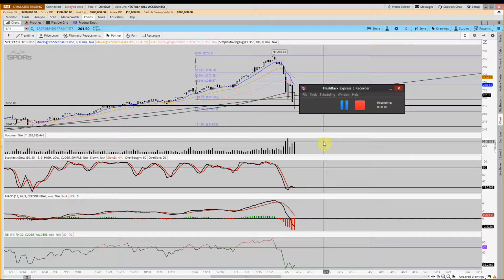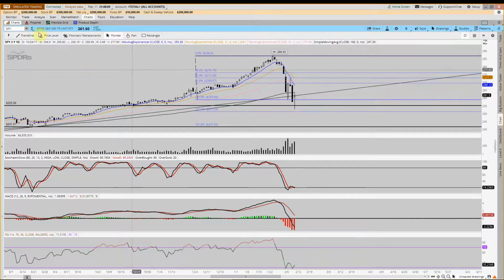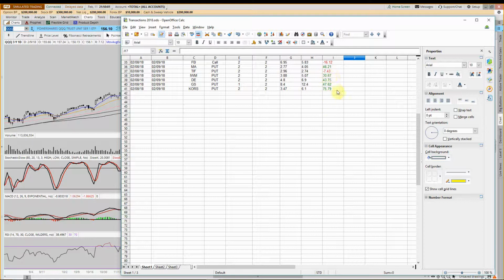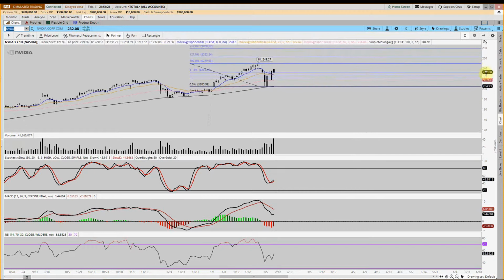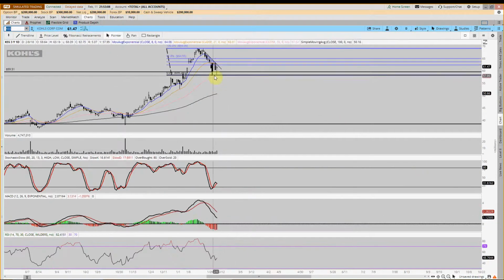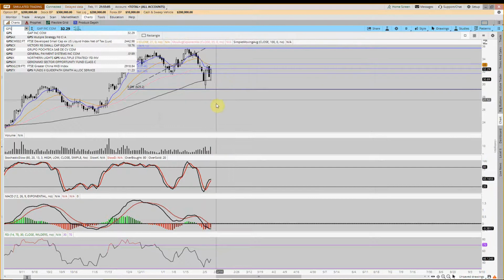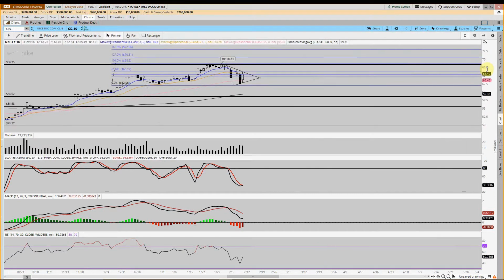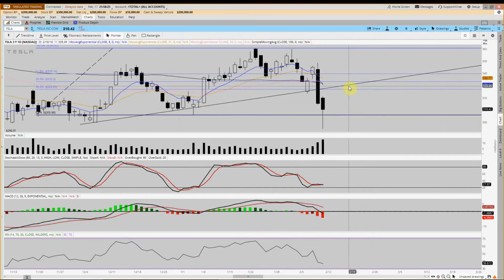2_12_18 Market Update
Market Update - Doji reversal?

Holdings

Potential Set-ups

$STUDY $SPY $QQQ $FB $MA $TIF $DE $IWM $GS $KORS $NVDA $KSS $GPS $DLTR $NKE $TSLA